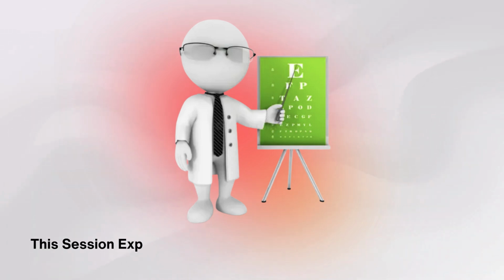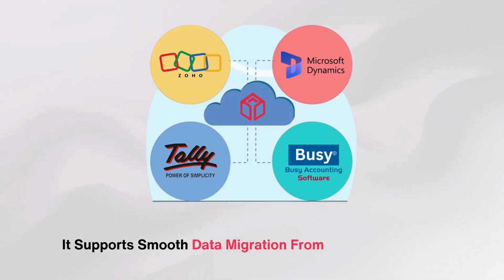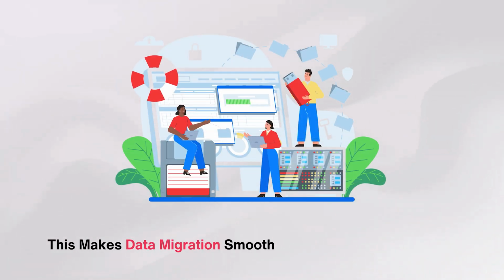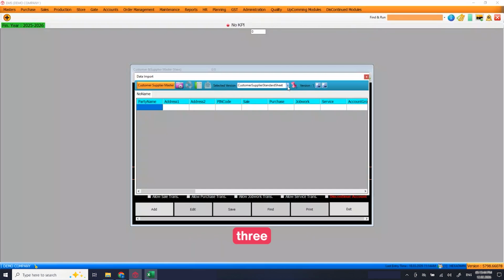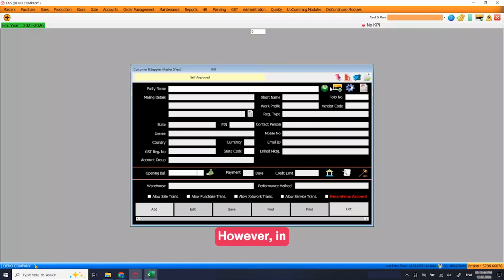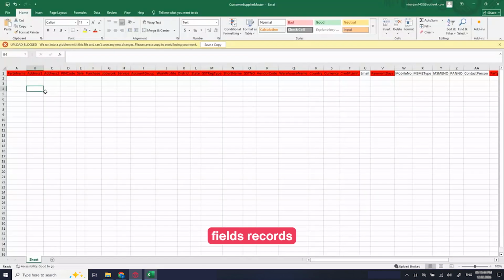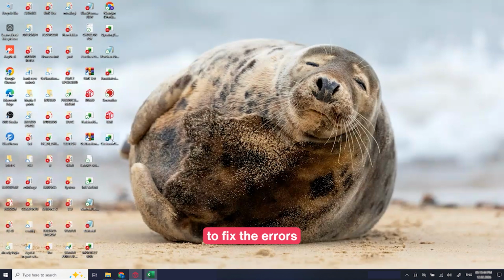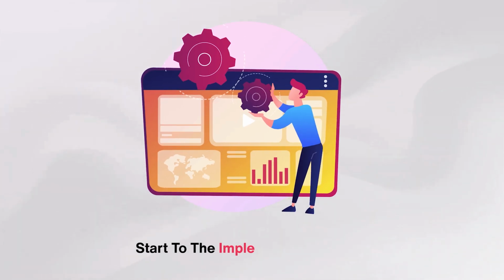How to Import Bulk Data in EMS 2.0 | Hexbis EMS #31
HELLO E.M.S LEARNERS and Welcome! 👋

In this session, we will learn the complete process of managing bulk master data using the Data Import Interface in EMS 2.0. This powerful feature helps organizations speed up implementation, reduce manual errors, and simplify data migration from existing systems.

🔹 What You’ll Learn in This Video:
✅ How to use the Excel Import Interface in EMS 2.0
✅ Step-by-step process to generate Excel templates
✅ How to prepare and format data correctly
✅ Importing bulk master data across modules (Sales, Purchase, Inventory, Production)
✅ Understanding sheet versions (Standard, GST, Bank Details, etc.)
✅ Identifying and fixing common errors like duplicate data & missing fields
✅ Final data import process and validation

🔹 Why Excel Import is Important?
✔ Saves time by allowing bulk data upload
✔ Eliminates manual entry errors
✔ Supports smooth migration from software like Tally, Busy, Dynamics, etc.
✔ Speeds up ERP implementation process

🔹 Step-by-Step Process Covered:
1️⃣ Generate Excel Template (Blank or With Data)
2️⃣ Fill Required (Red) & Optional (White) Fields
3️⃣ Upload Excel File in EMS
4️⃣ Fix Validation Errors
5️⃣ Re-upload & Final Import

📊 With this feature, you can complete master setup faster and more efficiently, giving your EMS implementation a strong start.

🎯 Watch till the end to fully understand how to handle bulk data import like a pro in EMS 2.0!